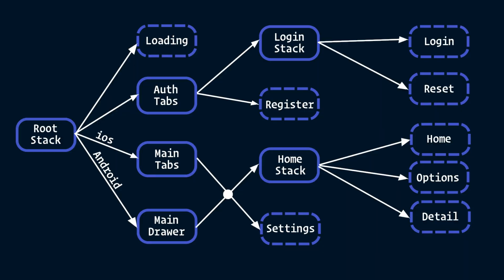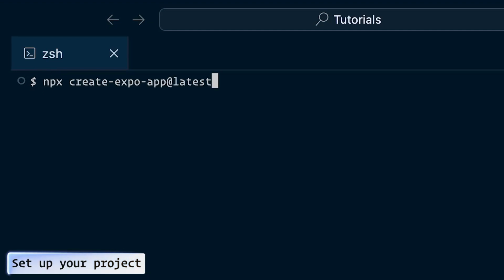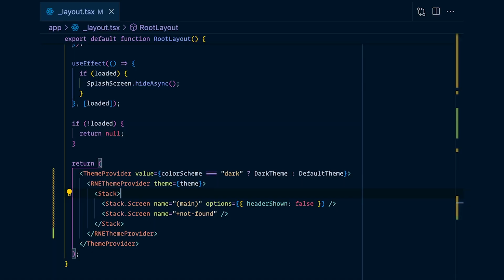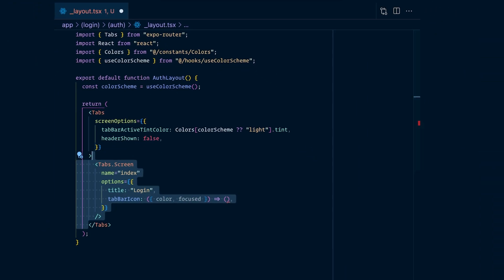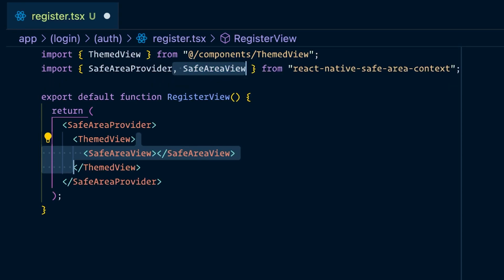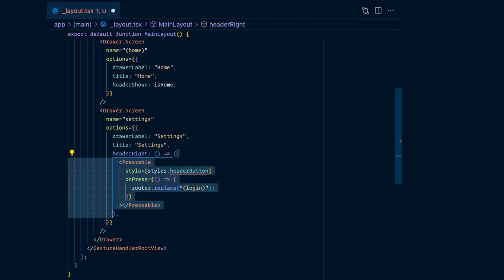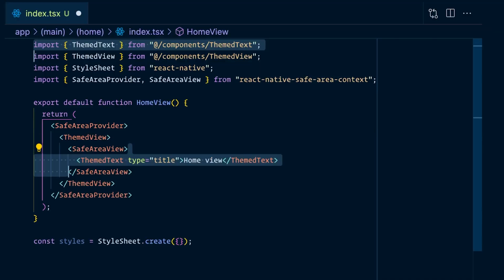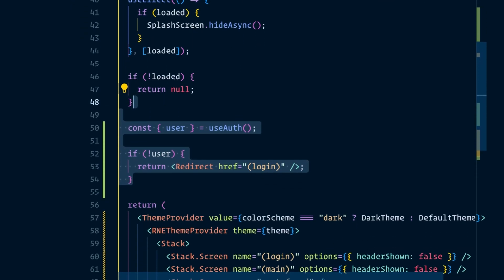Build A React Native App With Multiple Screens MASTERCLASS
Want to hire a senior React developer? now!
If you’re expanding your team and need to hire React developers book your free discovery call today!

How to build an Expo React Native app with complex navigation and multiple screens?

In this tutorial you'll learn how to create a React Native app with nested navigators. You'll also see how to handle authentication in an Expo app.

👋 If you’re new to my channel, my name is Jan Hesters. I’m the CTO of ReactSquad.io. It’s a marketplace of vetted senior React developers for SaaS companies. We provide developers to dozens of companies, including some in the Fortune 500.

CHAPTERS:
00:00 Plan your app
01:45 Set up your Expo React Native project
02:52 Authentication screens
05:27 Main screens
08:27 Redirect based on authentication state